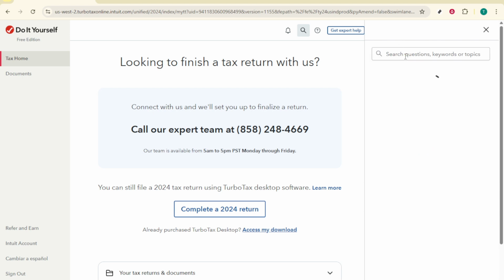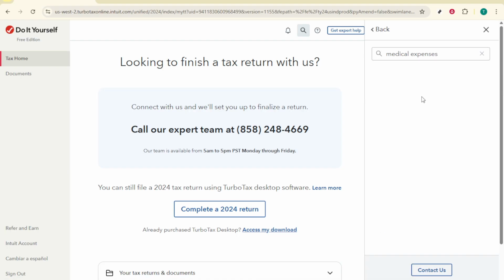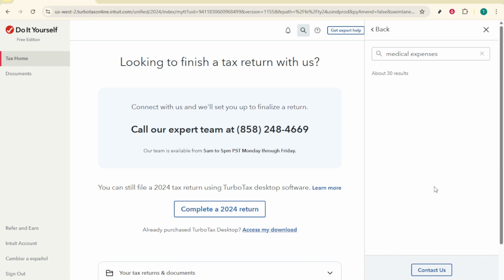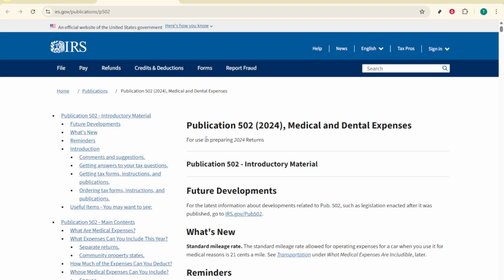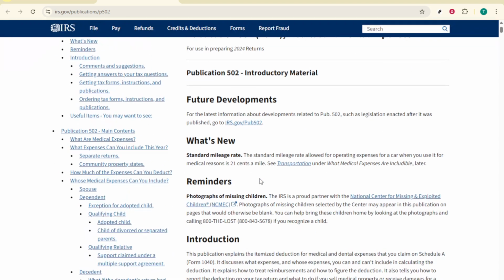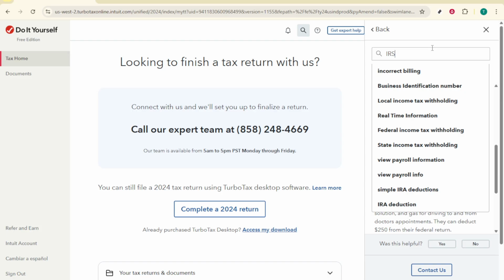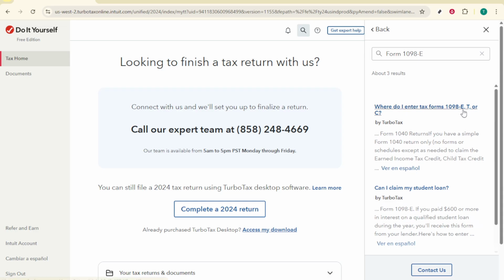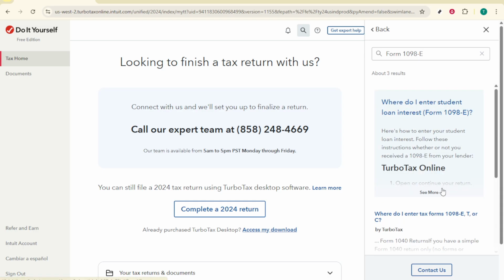File Medical Expenses Using TurboTax [2025 Guide]